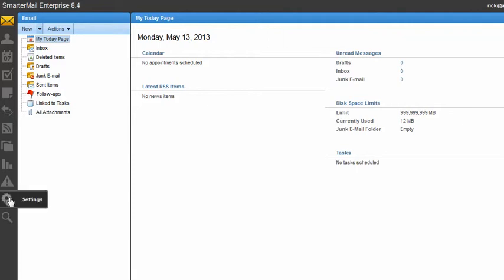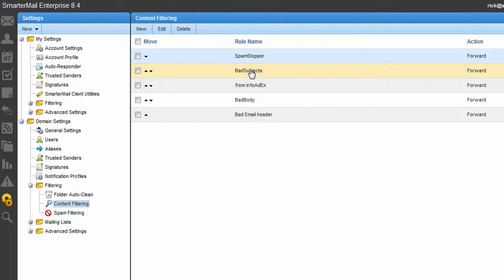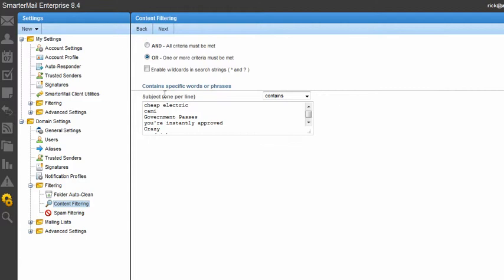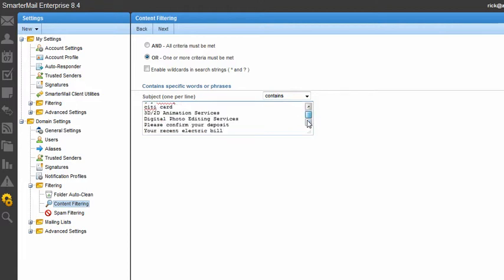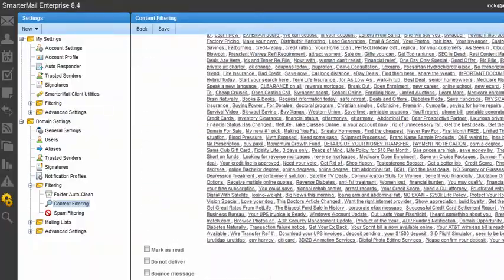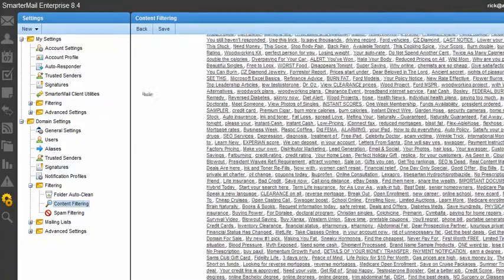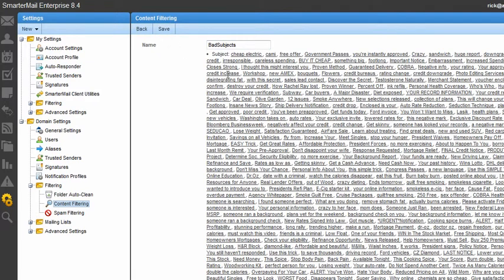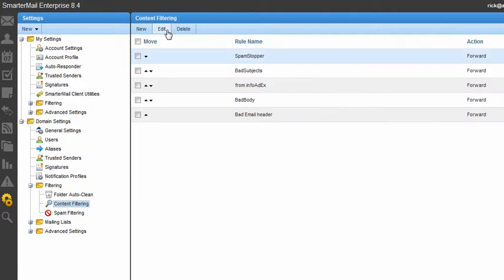Block Spam By Subject Line Using SmarterMail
shows you how to block spam based upon the subject line of the email.